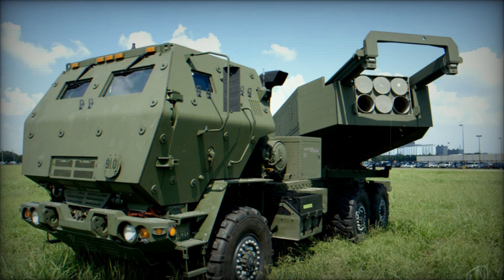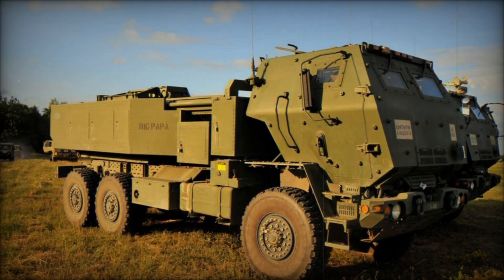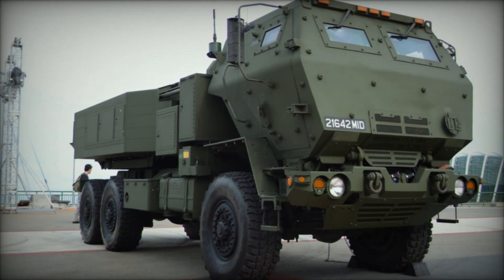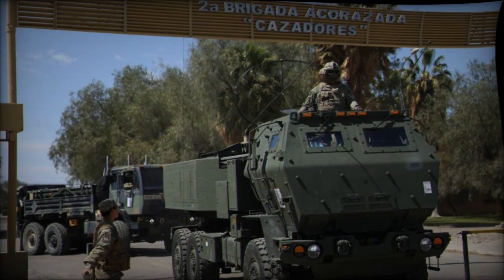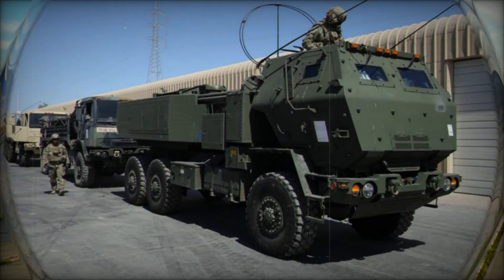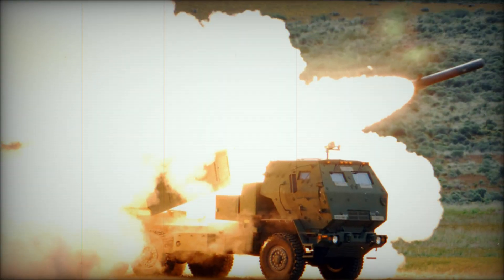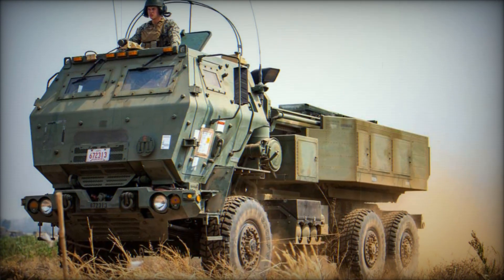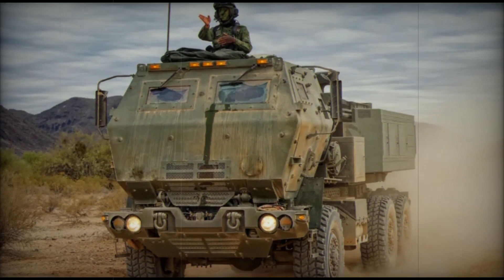M142 HIMARS: The High Mobility Artillery Rocket System Revolution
In an effort to streamline battlefield logistics and reduce both procurement and maintenance costs, the U.S. military adopted the M142 High Mobility Artillery Rocket System (HIMARS). This lightweight, wheeled rocket launcher emerged as a derivative of the successful Cold War-era M270 Multiple Launch Rocket System (MLRS). By evolving the M270’s proven design into a more mobile and cost-effective platform, HIMARS has become a key asset for the U.S. military and other allied forces, enhancing artillery capabilities with impressive range and precision.